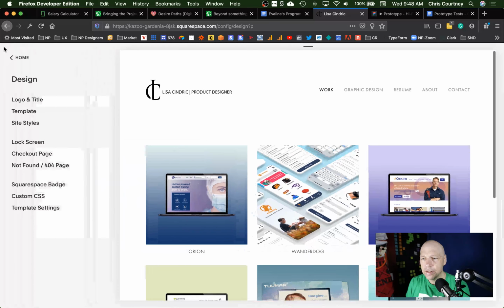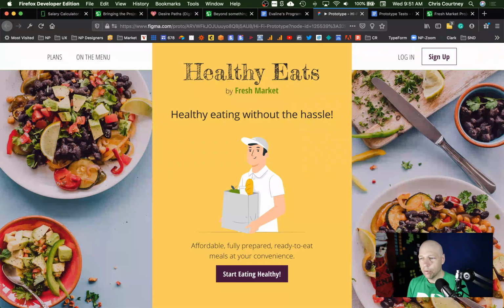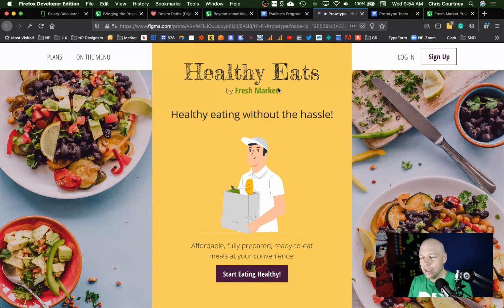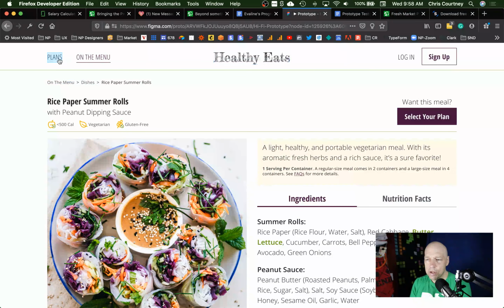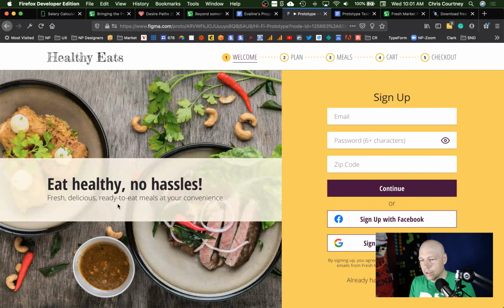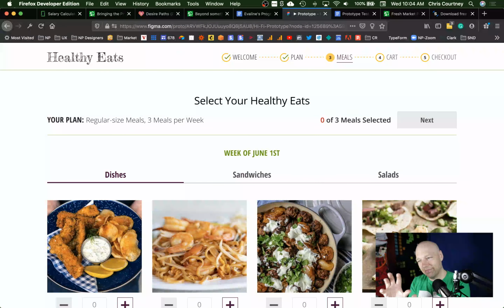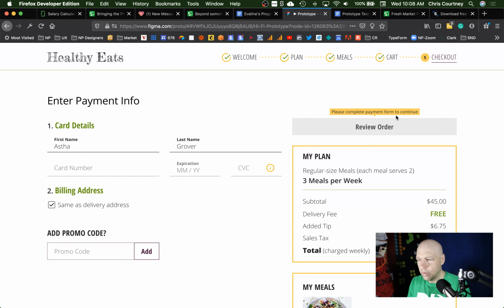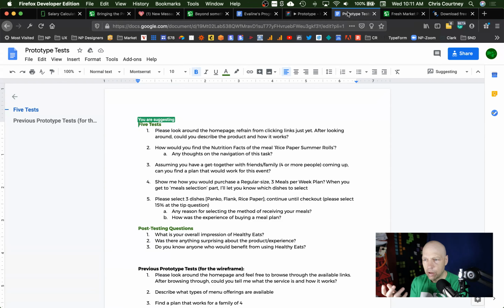New Pragmatic Live Stream